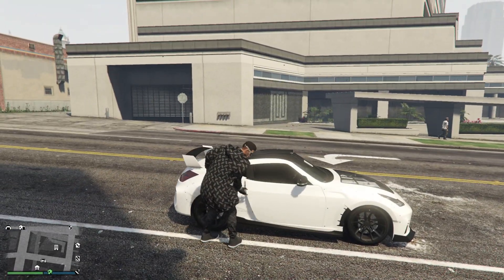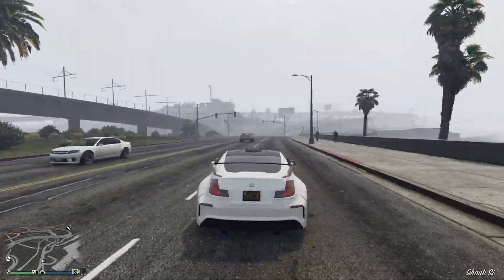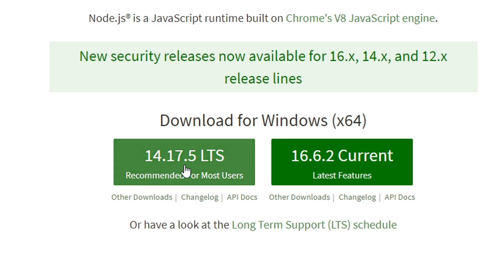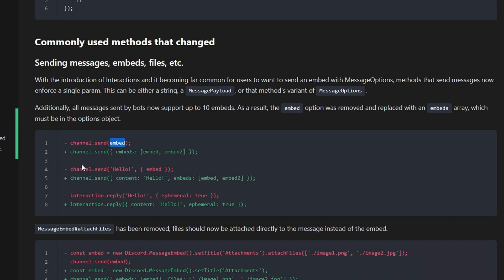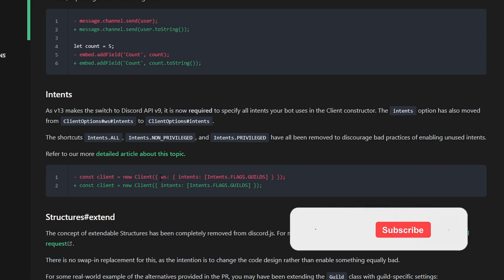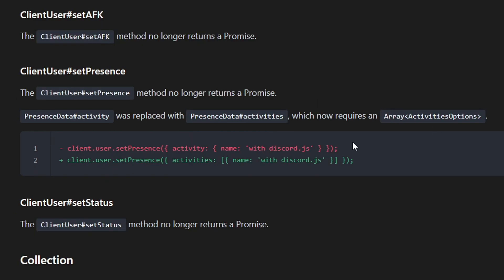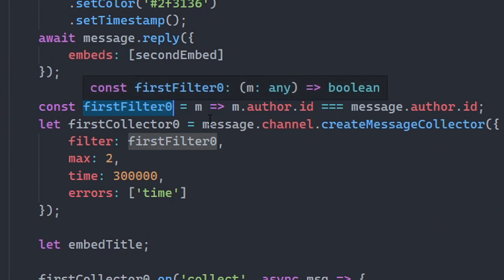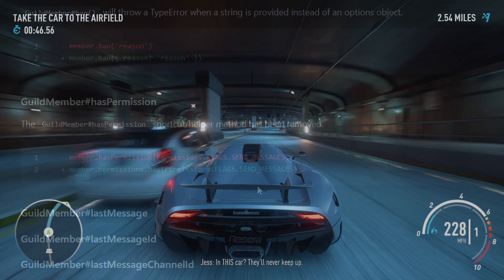DISCORD.JS v13 GOT RELEASED! - What's new? 🤔